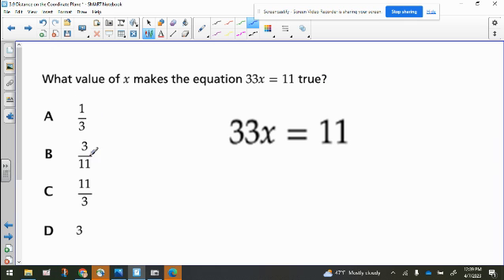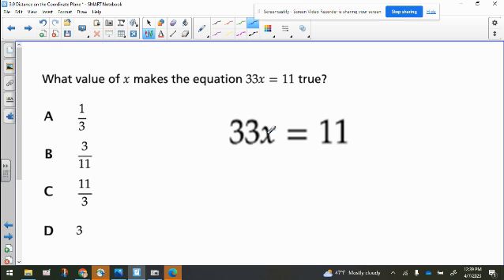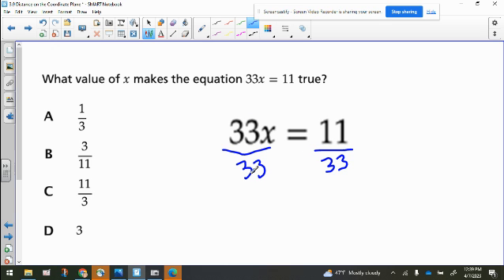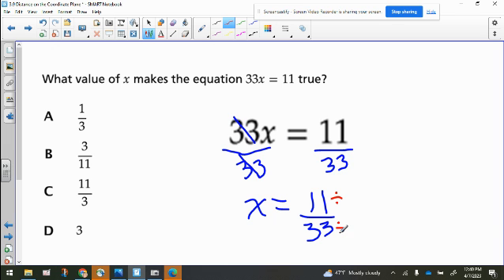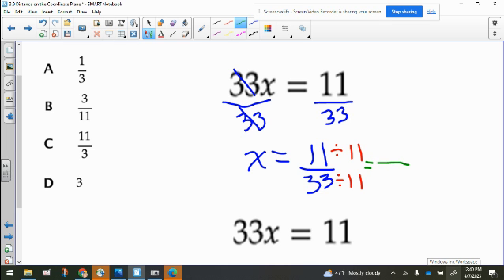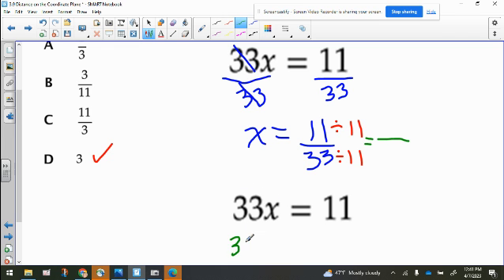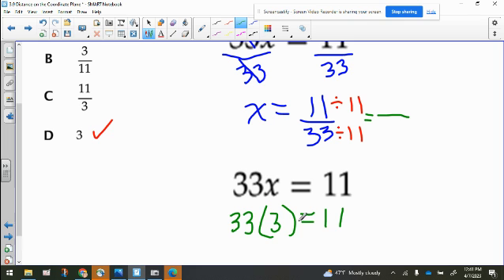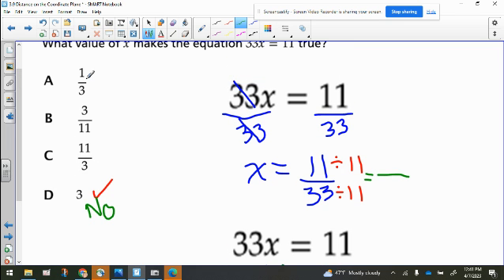Solving Equations NYS Exam 2022 Grade 6